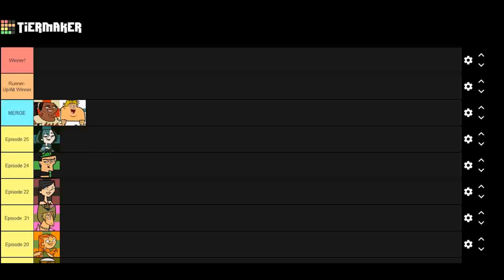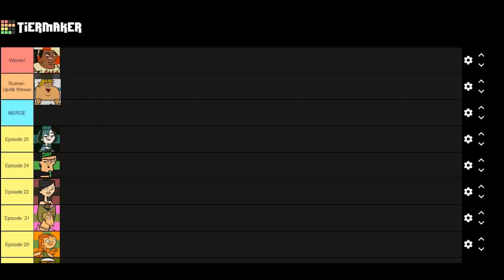How Can Leshawna Win Total Drama Island